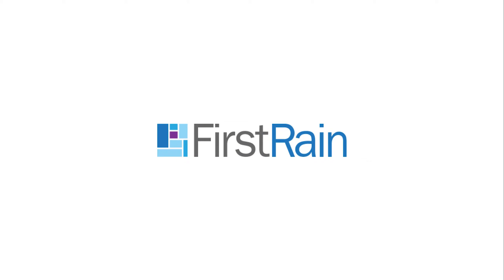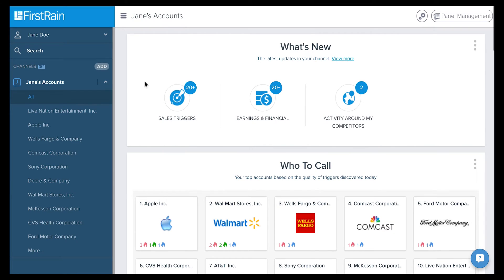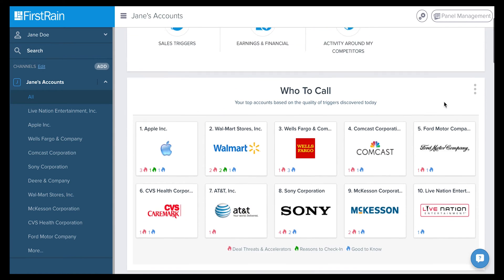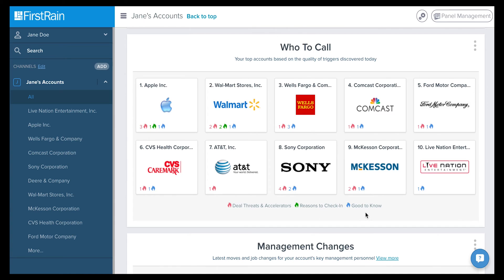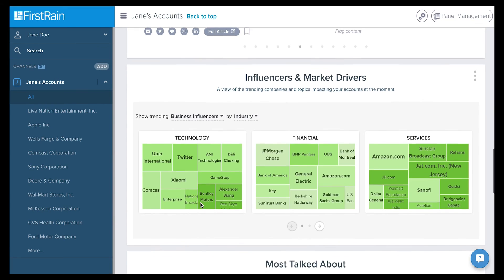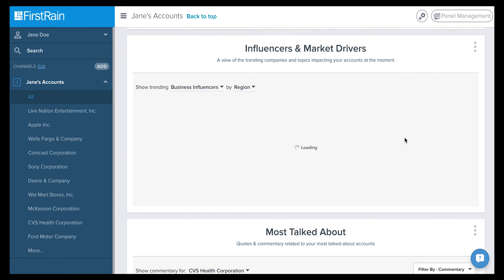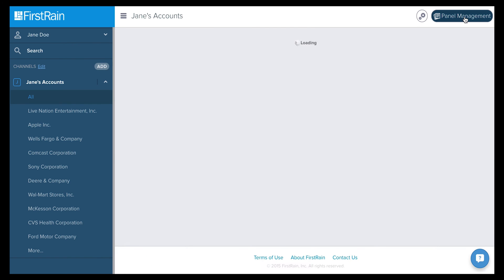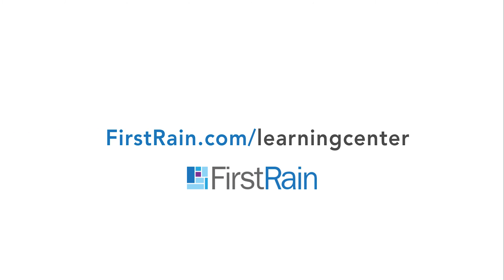FirstRain: Channels and Panels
Become familiar with our application's Channels and Panels that guide your information experience within FirstRain. This video defines and locates FirstRain features that provide insight into your personal priorities in regards to trigger events, management changes, competitor knowledge, and more. Learn how to tailor your experience by customizing your Channels, setting up email notifications, and filtering within Panels. This video gives special attention to the Panels: “Who to Call,” “FirstReads,” and “Influencers & Market Drivers.”

For additional learning videos, along with FAQs and User Guides, head over to our Learning Center